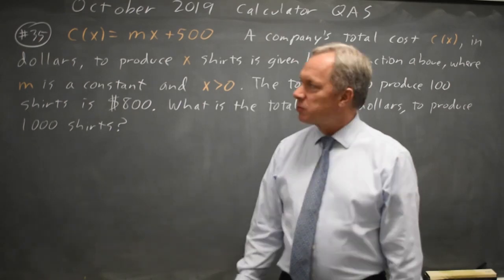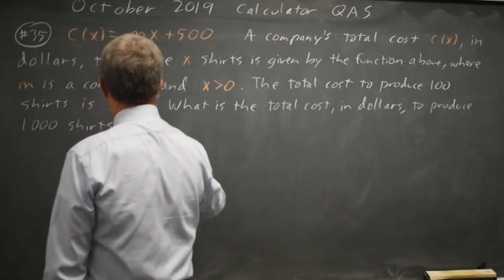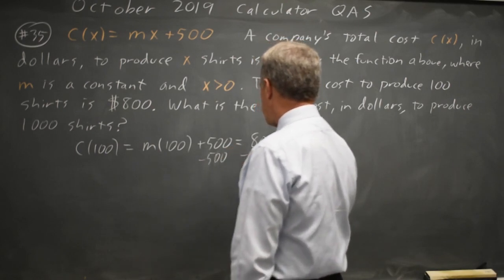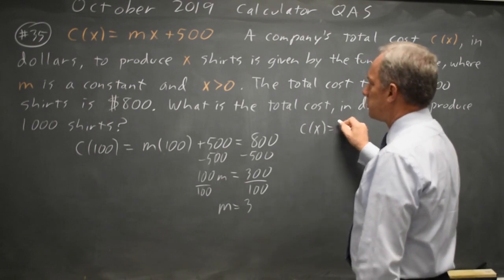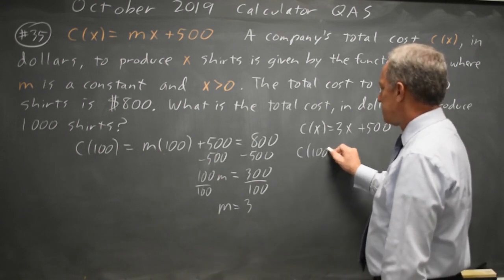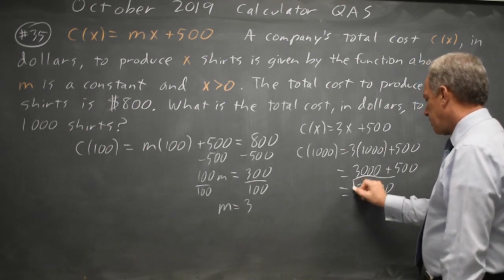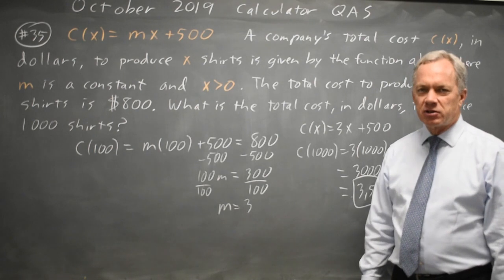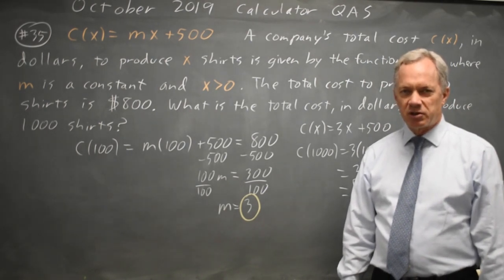SAT Oct 2019: Linear equations - question #4-35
c(x) = mx + 500
A company's total cost c(x) , in dollars, to produce x shirts is given by the function above, where m is a constant and x greater than 0 . The cost to produce 100 shirts is $800. What is the total cost, in dollars, to produce 1,000 shirts?